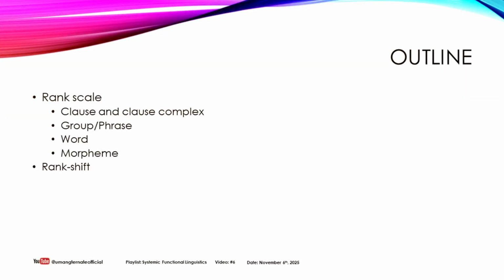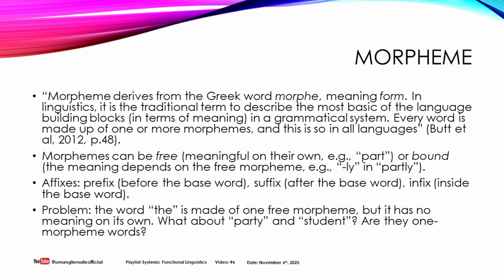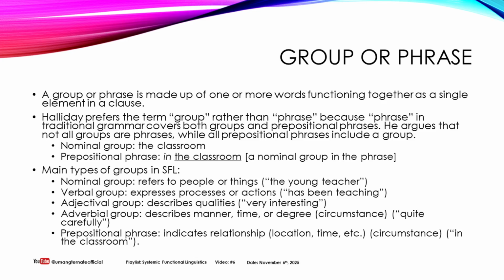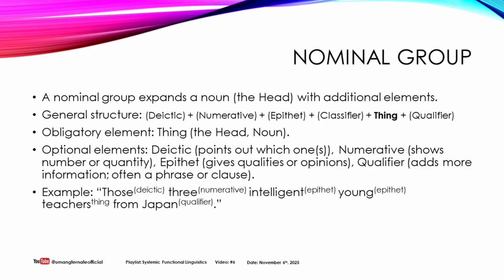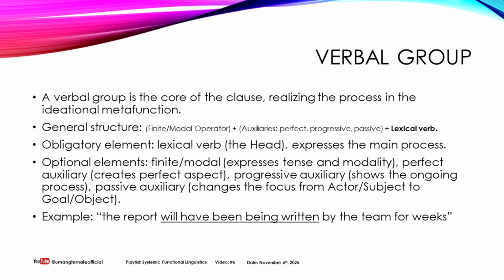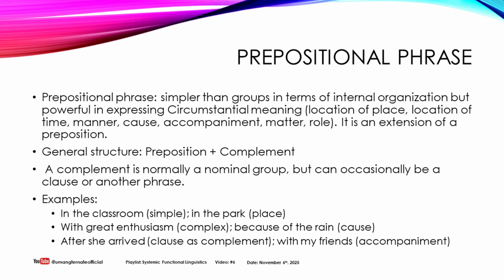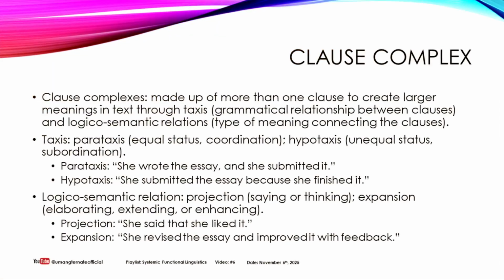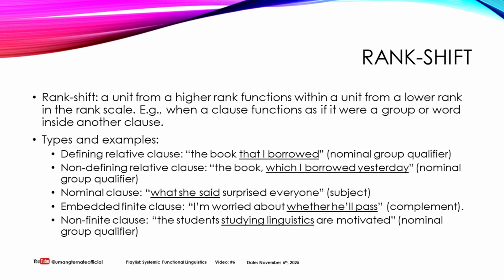6. Rank Scale in SFL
In previous videos, we've discussed text and context, metafunctions, and registers. This time, with Charon's help, we'll discuss a core concept in SFL: the Rank Scale. This concept is an important foundation for text analysis, which will be presented in subsequent videos, such as the analysis of ideational, interpersonal, and textual meaning in a text. Several derivative concepts in this video, such as types of processes, participants, and circumstances, will be discussed in the analysis of ideational meaning in a text (clause). The same applies to basic speech functions, modality, Theme, Rheme, and so on. It's recommended that you review the previous videos, as some terms in this video refer to their explanations.

Chapters:
00:00 Opening
00:41 Outline
01:18 Music
01:29 Rank Scale
03:20 Morpheme
05:29 Word
07:29 Group and Phrase
10:58 Nominal Group
14:39 Verbal Group
16:34 Adjectival and Adverbial Groups
18:03 Prepositional Phrase
20:17 Clause
23:33 Clause Complex
25:50 Rank-Shift
27:13 Music